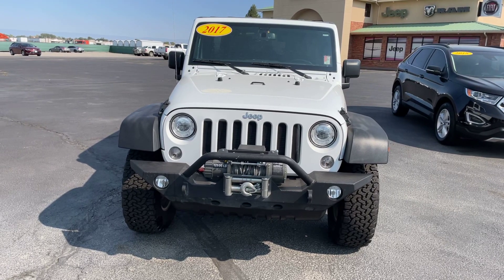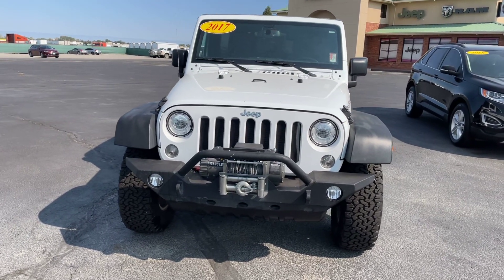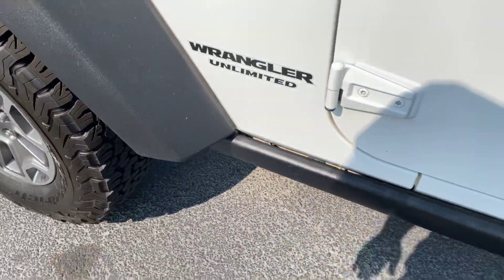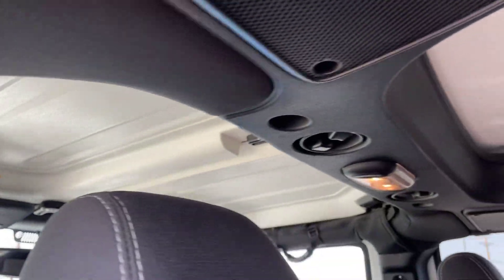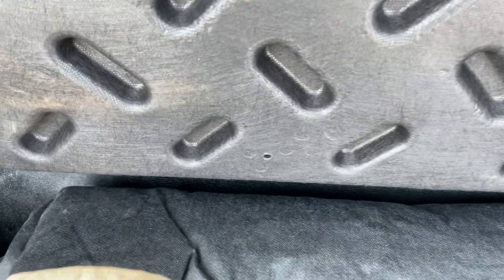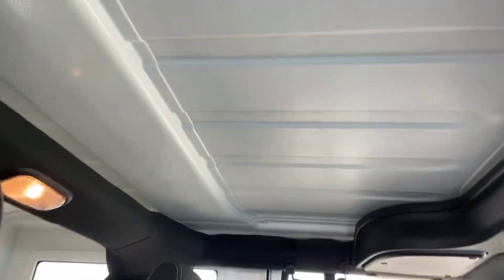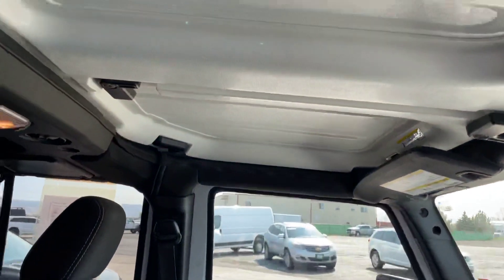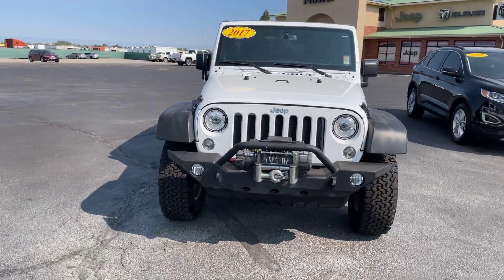2017 Jeep Wrangler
Check out this Jeep Wrangler at Flower Motor Company 2580 N Townsend avenue Montrose Colorado 81401. Ask for Zay.